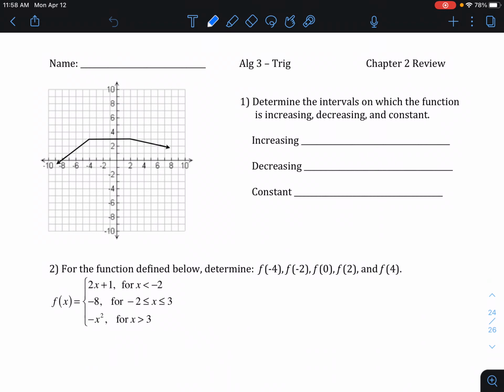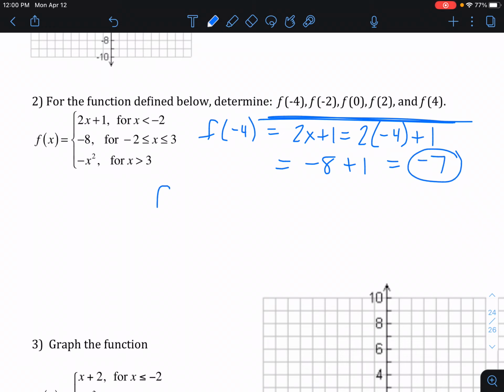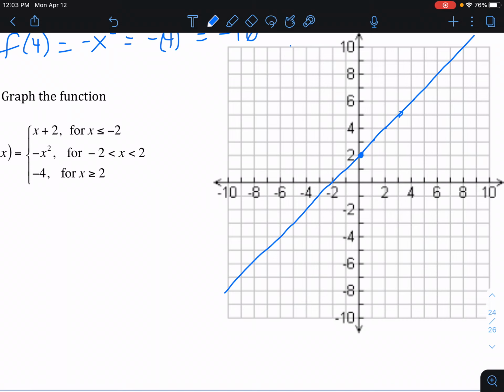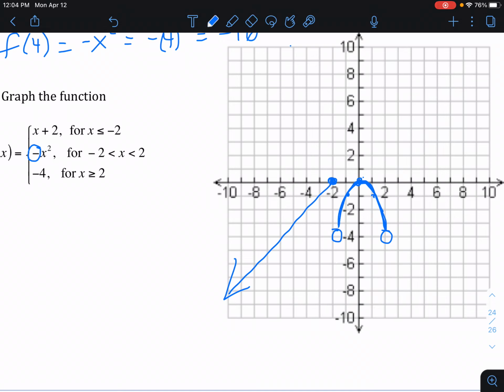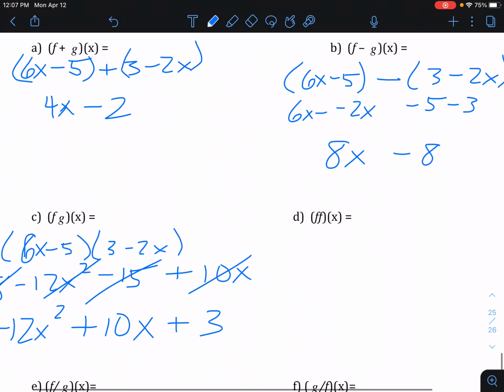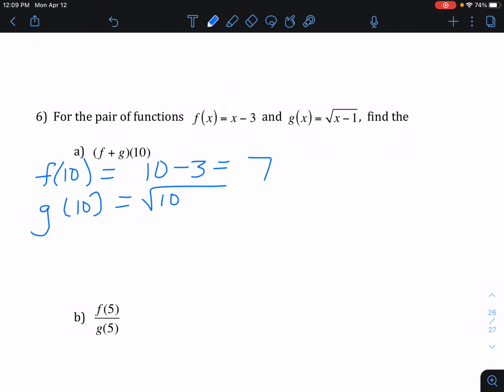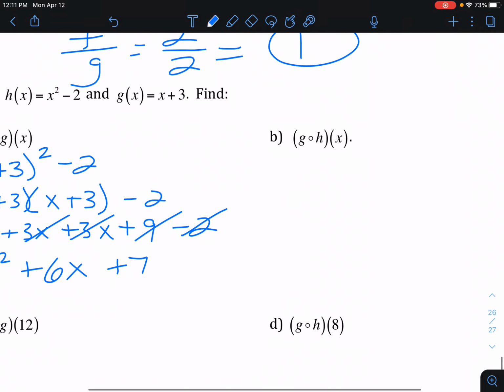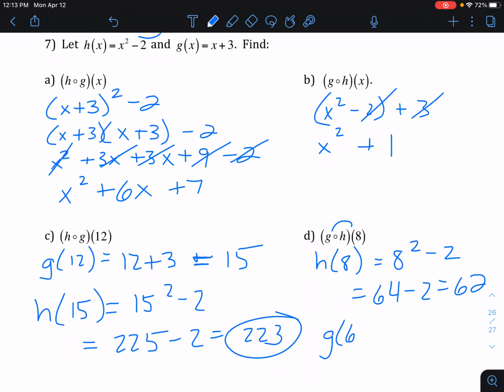Lesson Review Unit 2A